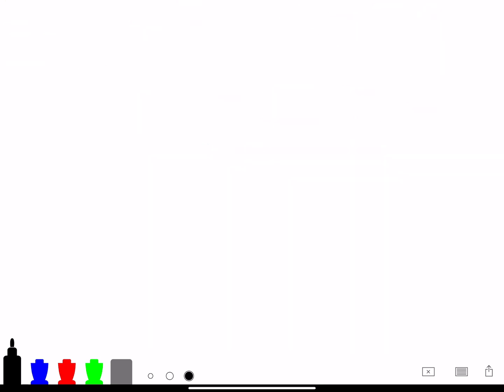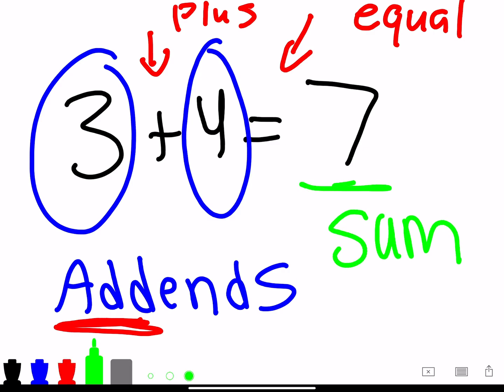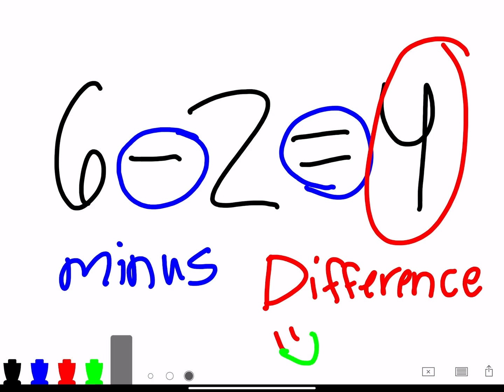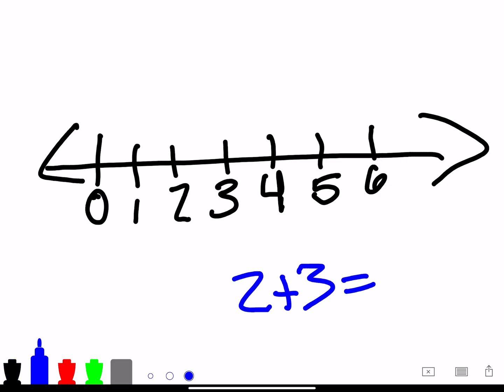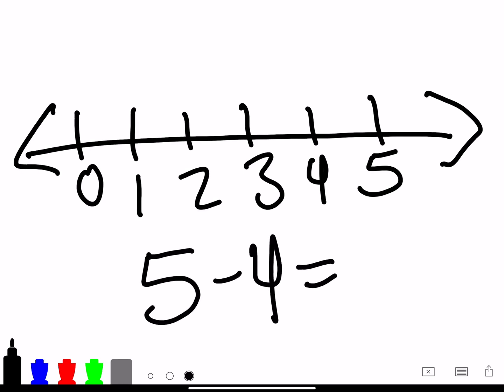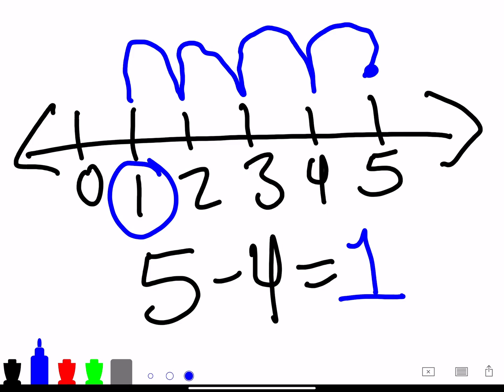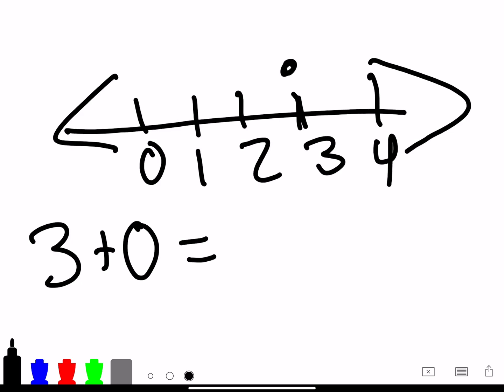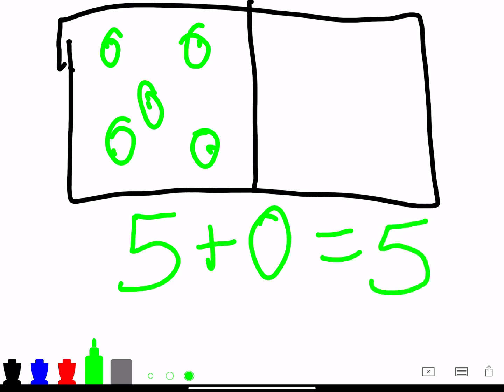Math Lesson Monday October 5th 2020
Counting from 0-50
Adding and subtracting with the number Zero.